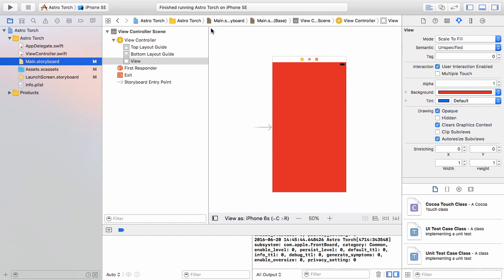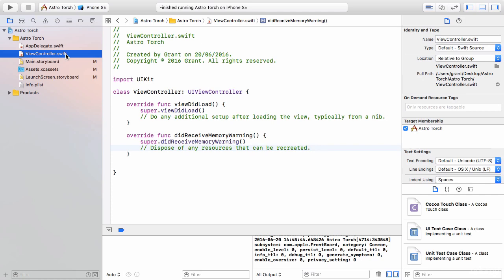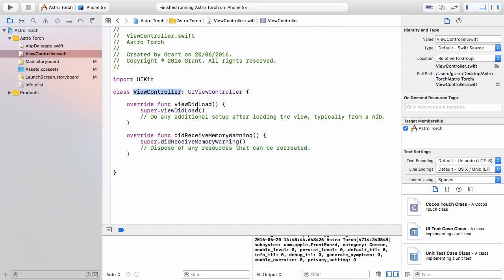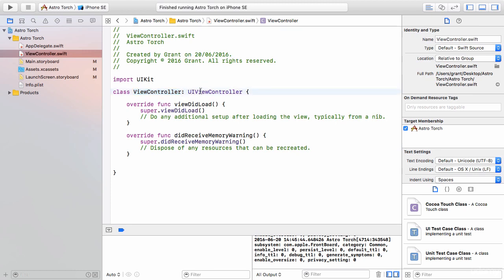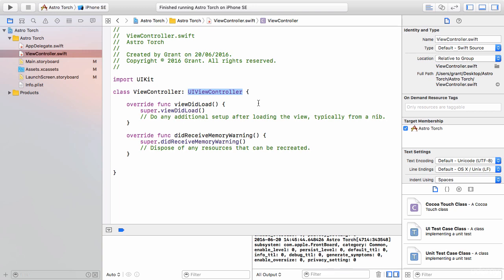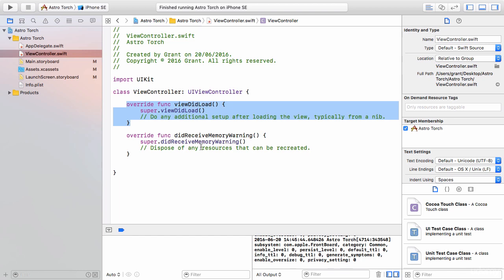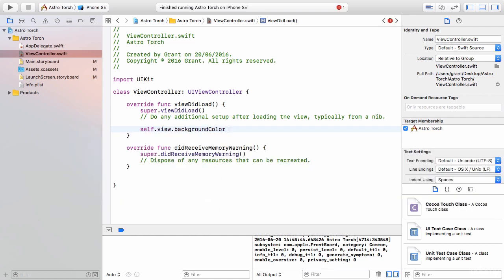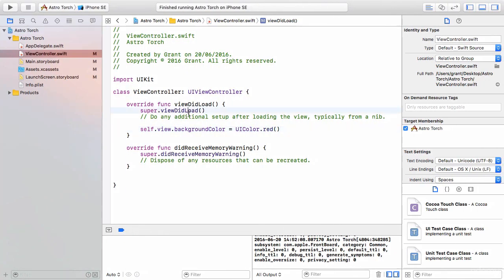An Astronomy Screen Torch View Controller Code